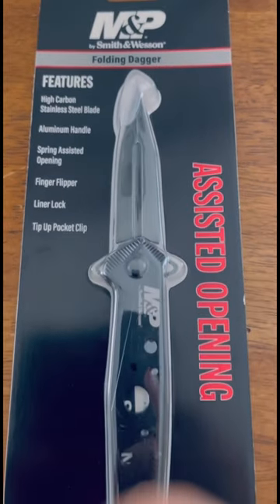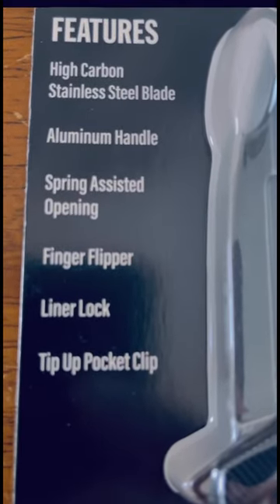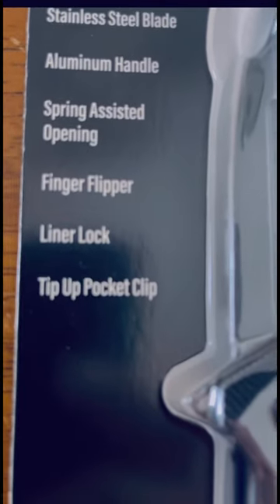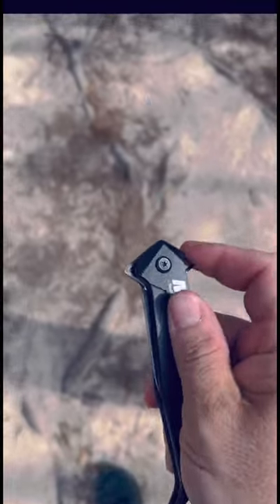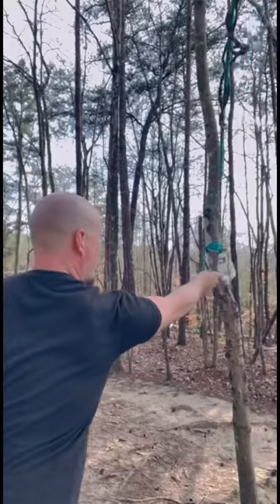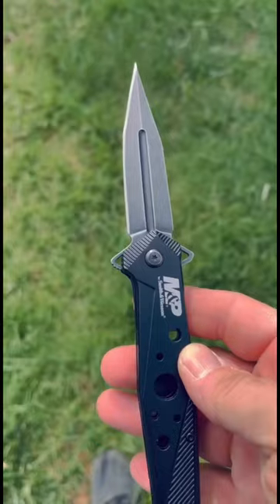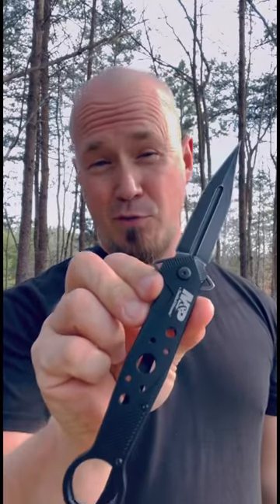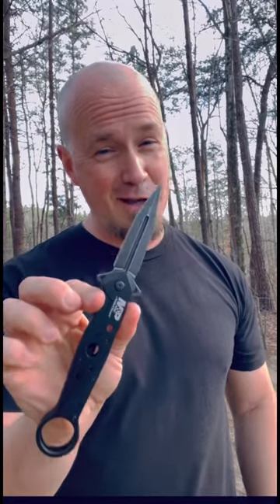Smith & Wesson M&P Folding Daggar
To purchase this knife